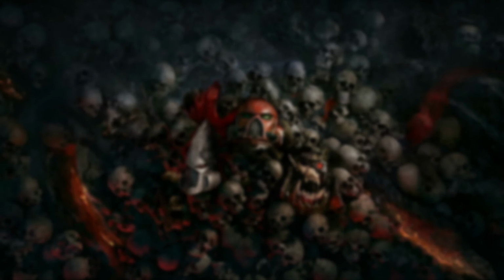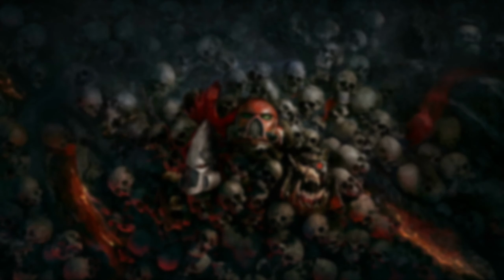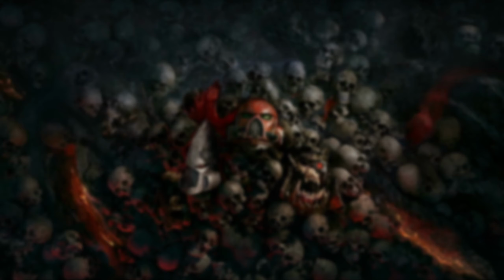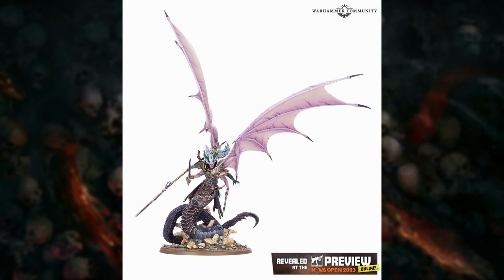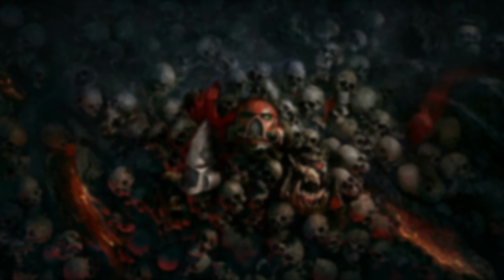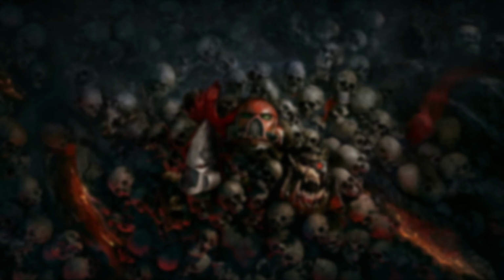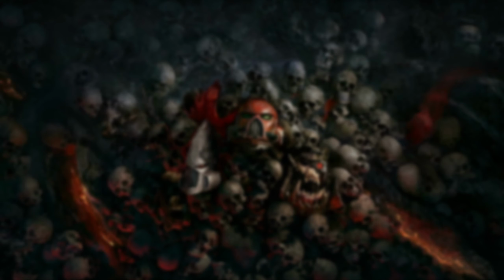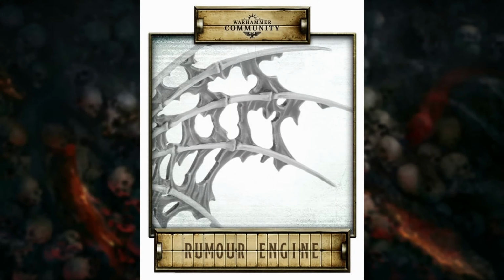Huge Nova Open Reveals! Jump Pack Primaris, Daemon Fulgrim + More! | Warhammer Weekly #28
We have so much to talk about this week.. and nearly all of it is an instant pick-up for me! Let's jump (pack) into this week in Games Workshop's world of wonder!

00:00 Intro
00:26 Monthly Model & Coin
03:03 Terminators
09:07 Jump Packs
13:01 Heroes & Veterans
16:26 Scouts
18:38 Plastic Deredeo
20:33 Daemon Primarch Fulgrim
23:49 Titanicus Reboxed
25:09 Trugg’s Troggherd
26:35 Ironjawz
30:23 Warcry Hunter &Hunted
32:52 Underworlds Deathgorge
35:29 Drakfang Thirsters
36:52 Élisse Duchaard
38:21 Rumour Engine 29/8/2023

Elgato HD60 Capture Card

Elgato Stream Deck

Blue Yeti Microphone